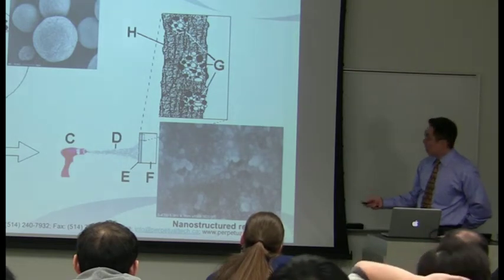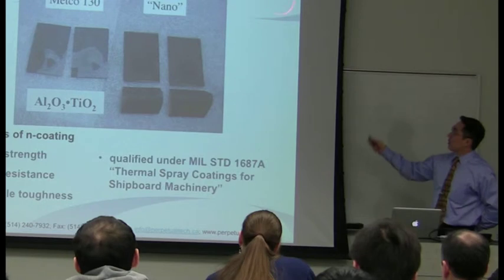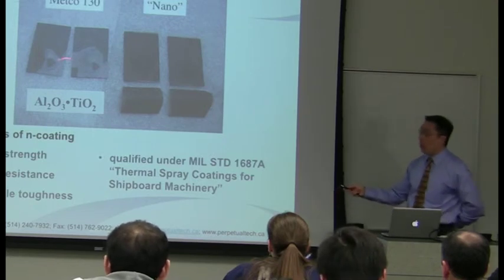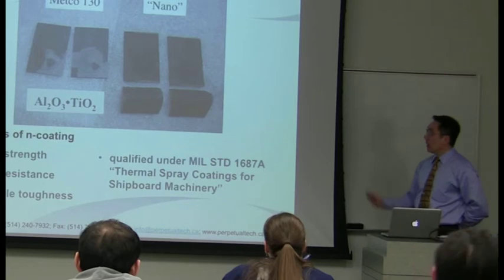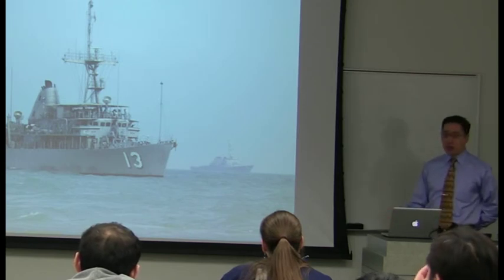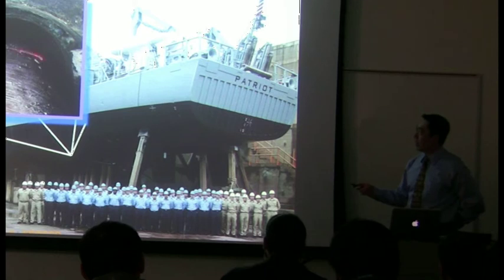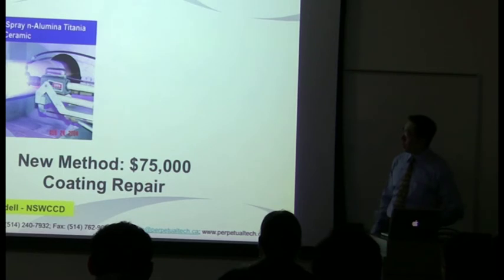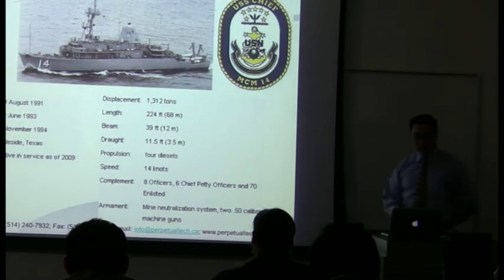Part 2 "Thermal Spray of Nanostructured Coatings" presenter George E. Kim Ph.D.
Part 2 of Dr. Kim's presentation on "Thermal Spray of Nanostructured Coatings"